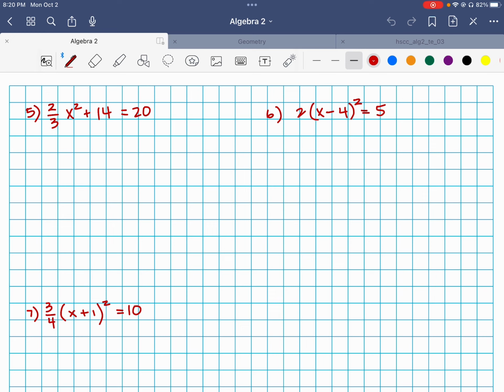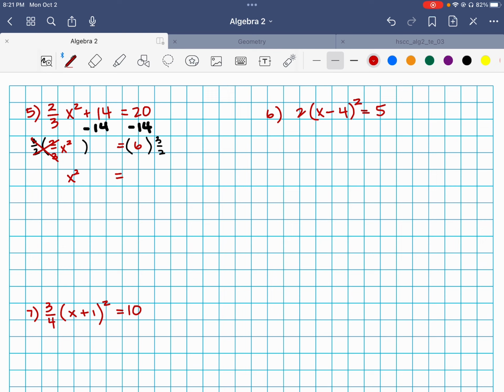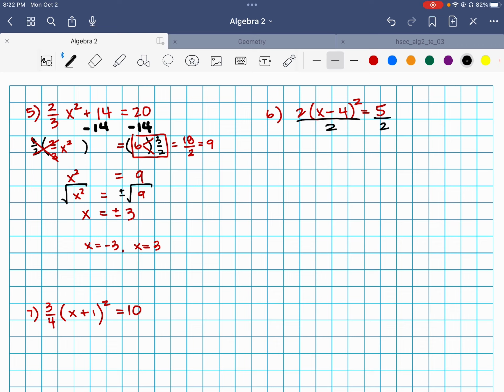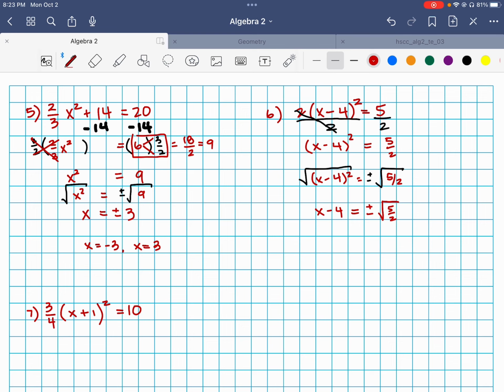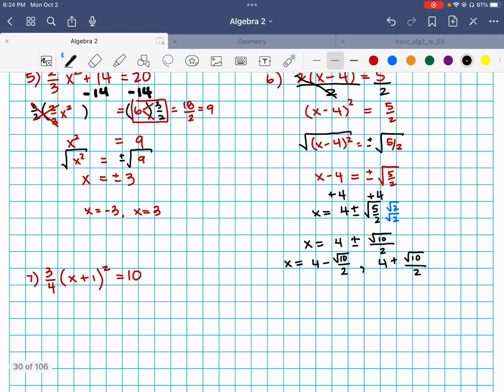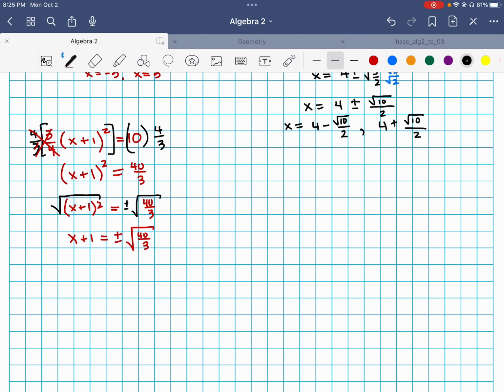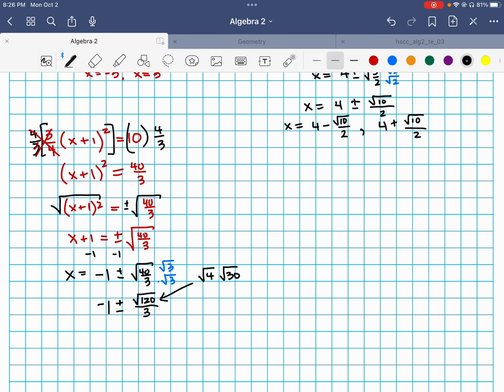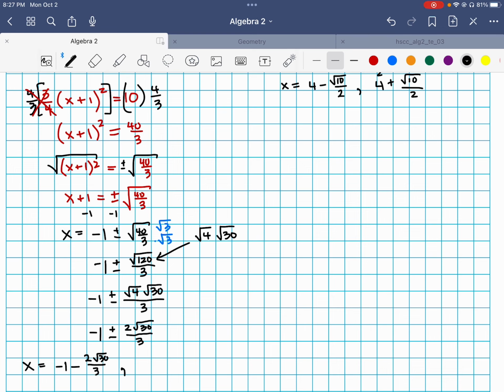BI Algebra 2 - 3-1 Solving Quadratic Equations using Square Roots